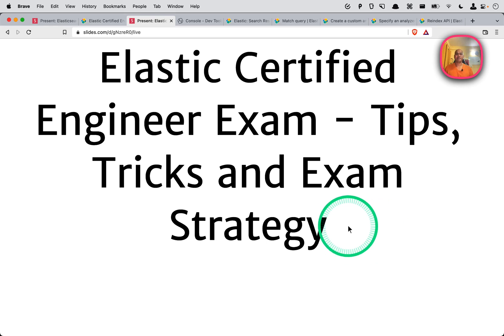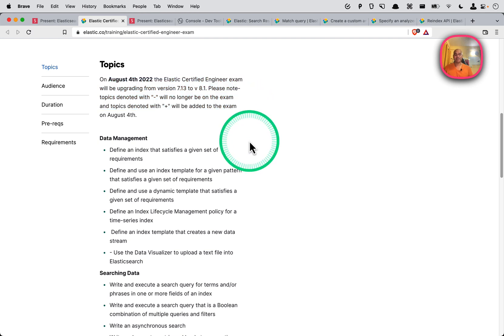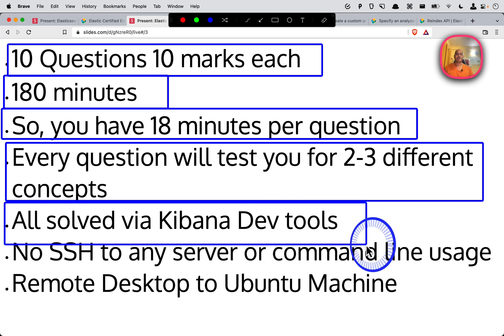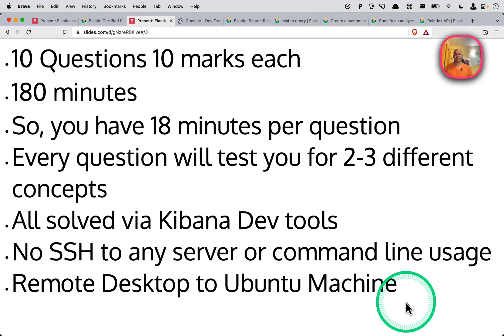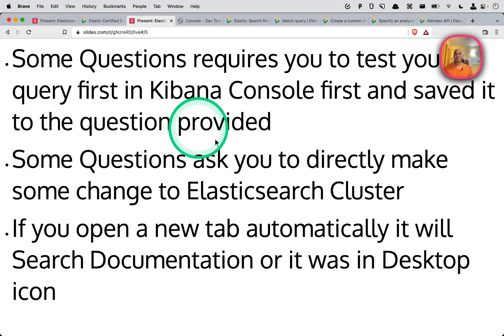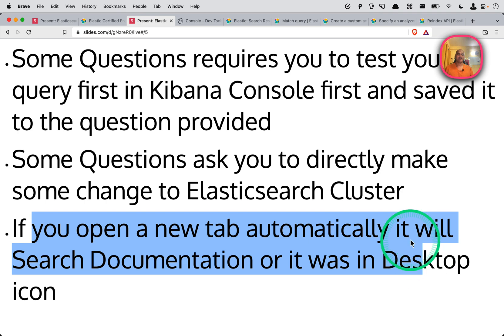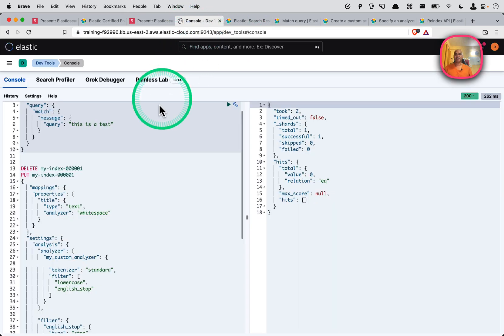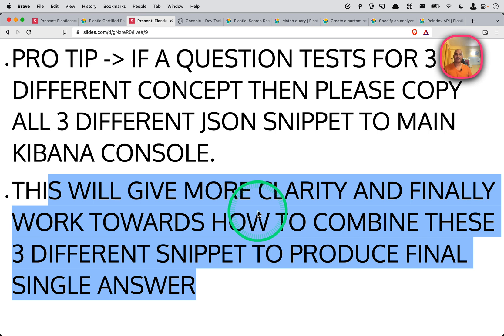Elastic Certified Engineer Exam Strategy, Tips and Tricks - V1